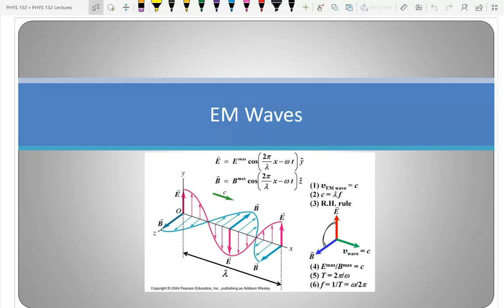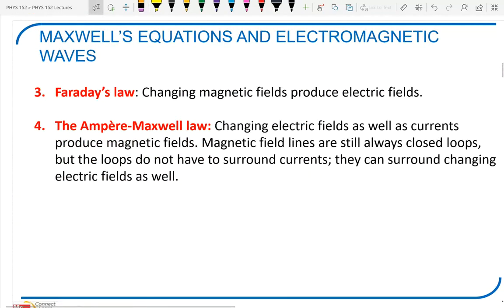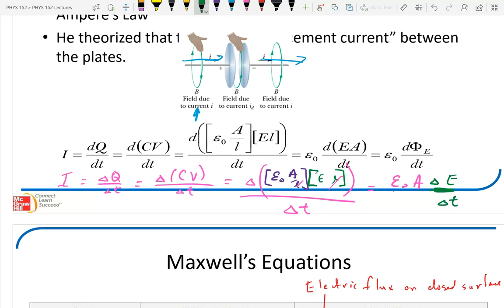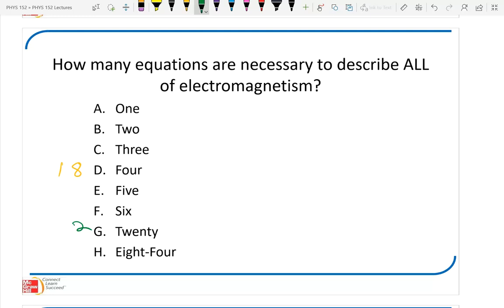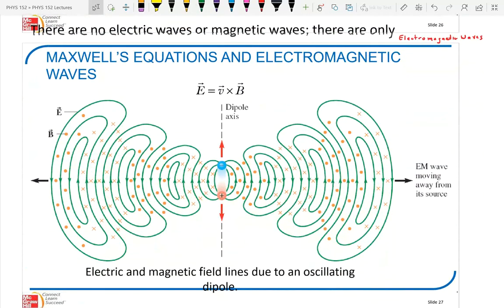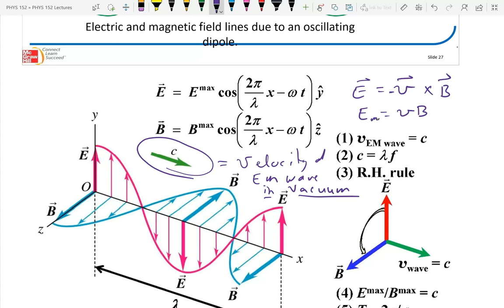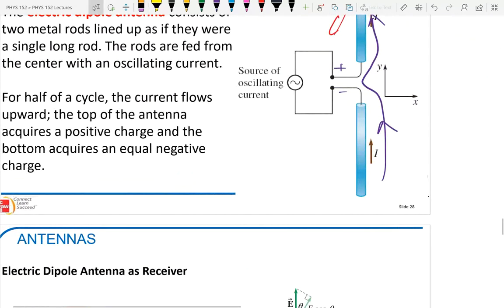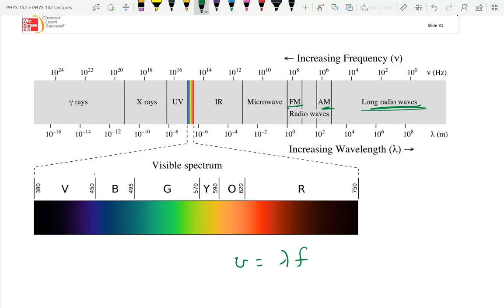PHYS 152 Lecture 20 EM Waves